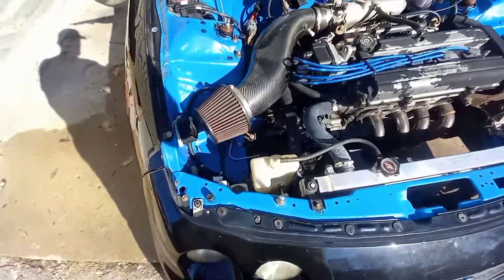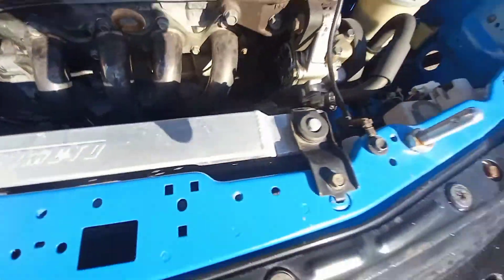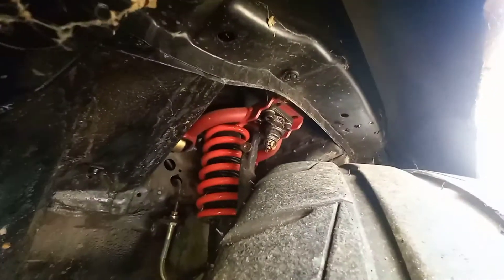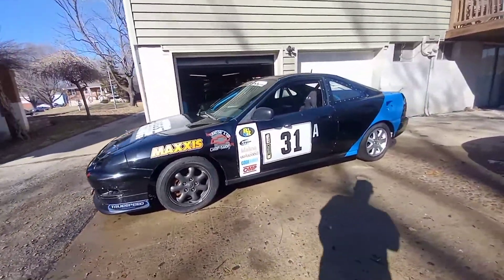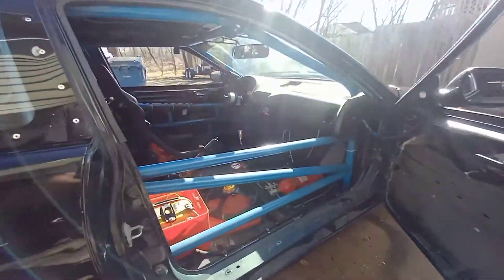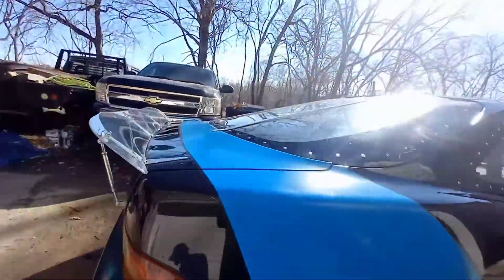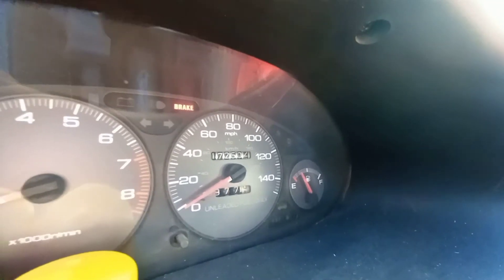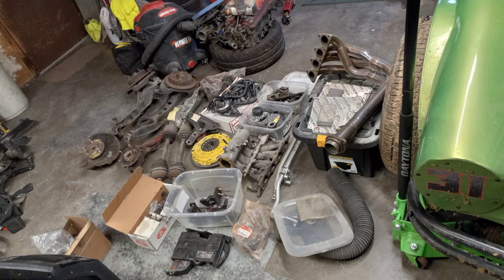champcar 95' acura integra for sale with tons of extras sold#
10k in it, yours for 8000$

will be posted on racing junk, marketplace and champcar garage sale.

complete running race ready 95 acua integra well below 500 points as it sits.

grab a buddy and put your money together and start living the champcar life.

1 obd1 tuned vtec ecu 1 obd2b si ecu 1 jdm type r obd2a ecu 1 non vtec obd1 ecu
wired for vtec
complete running si motor needs rings
pr3-2 jdm typeR head needs 2 valves or a valve job
set of si wheels set of Mazda 5 lug wheels 2 enkie 5 lug  2 15x7 ? 4 lug
10 extra tires 8 brand new, 8 are mounted plus 4 on car
50 gal drum with manual pump car cover and spill pan
typeR flywheel with newish act clutch
si flywheel and ? comp cluth pressure plate in car
phearable ecu is tuned for a typeR motor with 8500k Rev limit
2-5 belts, hoses, plugs, wires, coils, relays ect
enough Moser studs for 6 hubs
extra brake pads, lines
prelude type sh axles
truehart uppers
crv knuckle, hub
dba rotors front
legend gs 2 piston calipers front
Wildwood prop valve
hawk pads
eibach spec sportline springs shocks antiroll bar
urethane everywhere
adjustable everything
manderal bent exhaust
ect ect ect.